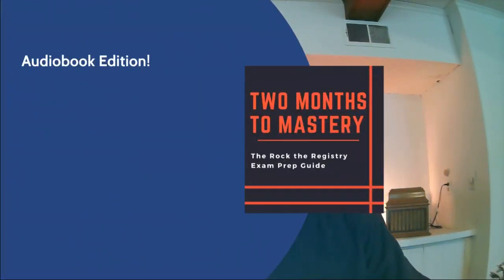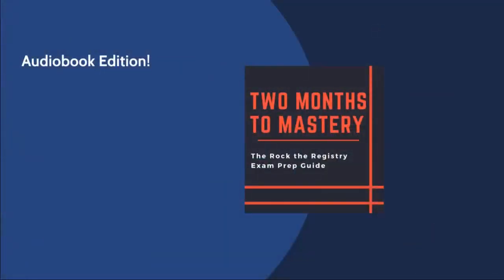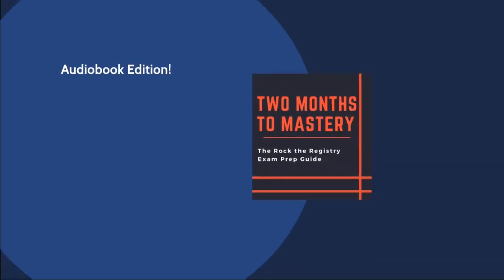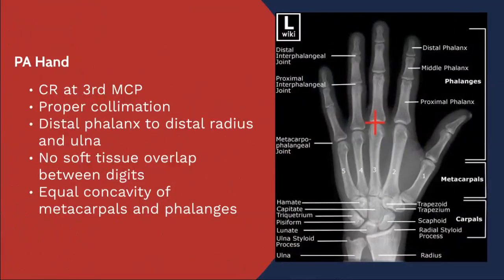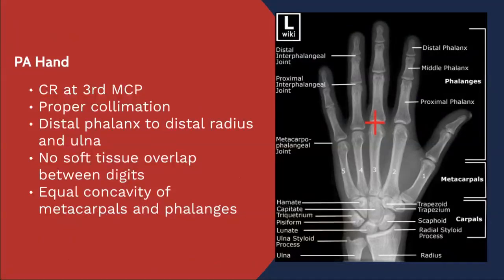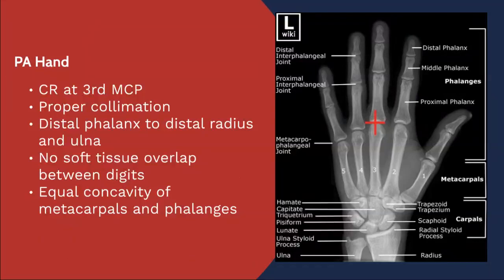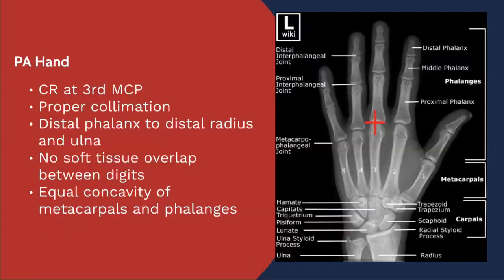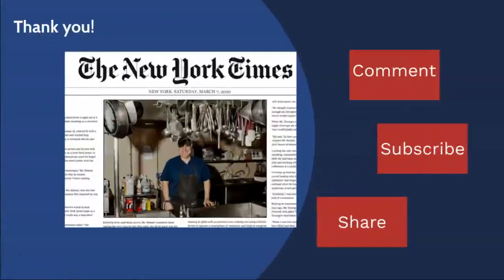X-ray Positioning Evaluation - PA Hand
Shout-out to Feeling Through - a short film that asks big questions about ability and society
Two Months to Mastery Audiobook is forthcoming on Audible (and anywhere audiobooks are sold). Here's a link to Google Play
TWO MONTHS TO MASTERY by Benjamin Roberts
COOL BOOKS!
Time, Distance, and Shielding - A Female Protagonist Series of Suspense Thrillers